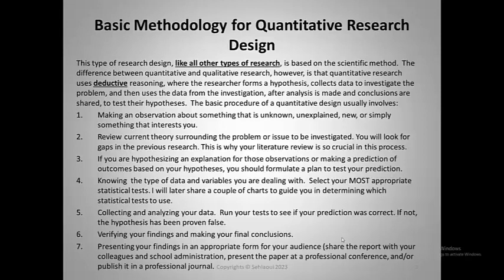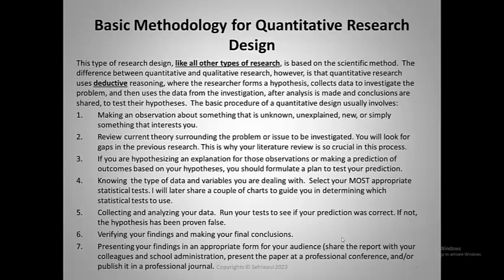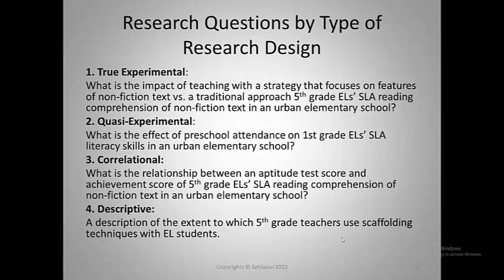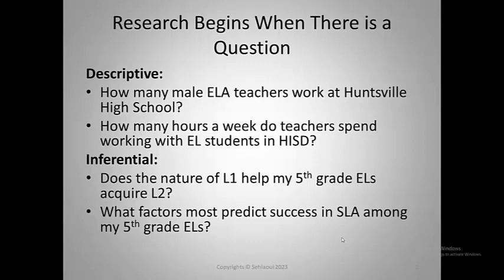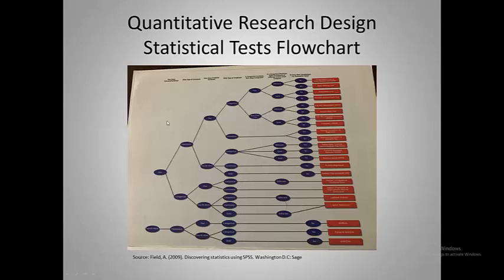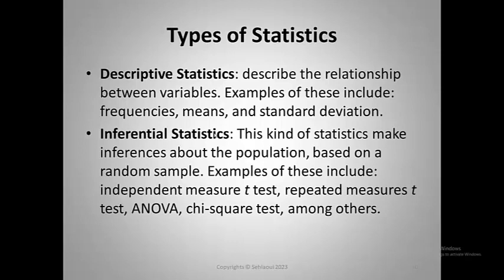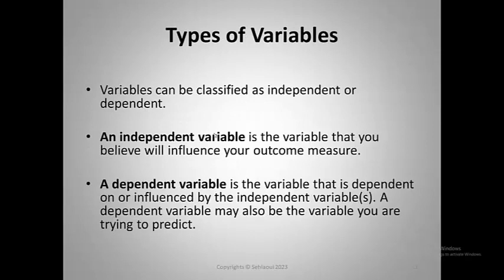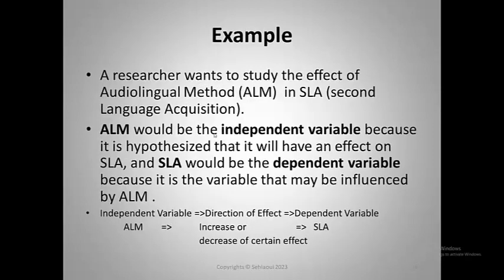A Brief Introduction to Quantitative Research Design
This video will provide a brief introduction to quantitative research and address the following topics: ‎Basic Methodology for Quantitative Research Design, Research Questions by Type of Research Design, ‎Defining Statistics, Research Begins with A Question, Deciding on the Type of Statistical Tests to Use, ‎Levels of Data, and Types of Variables in Quantitative Research.‎